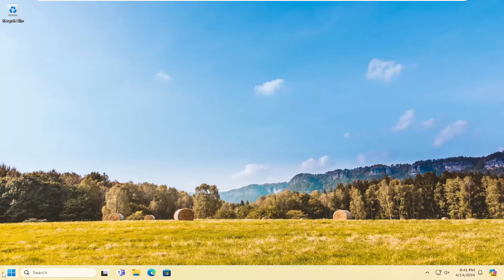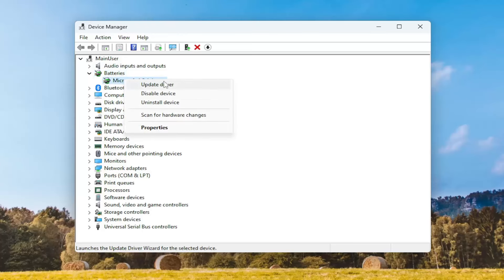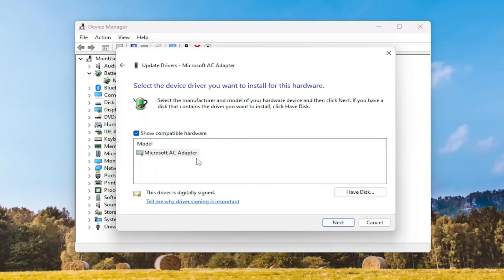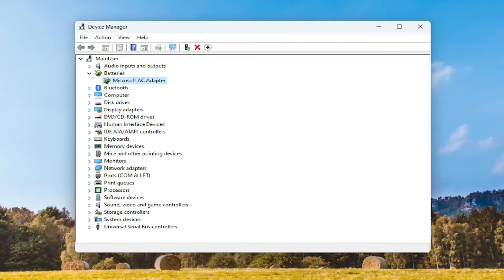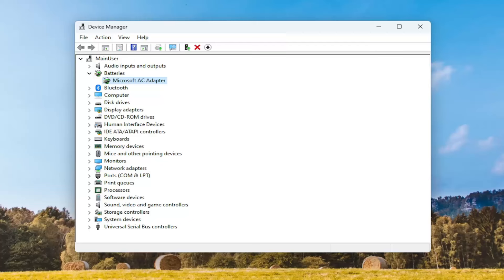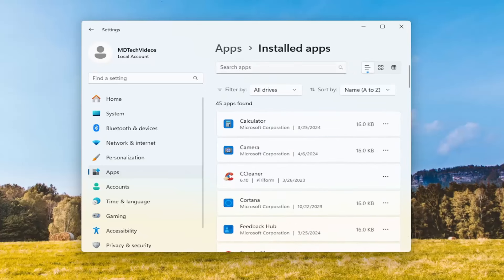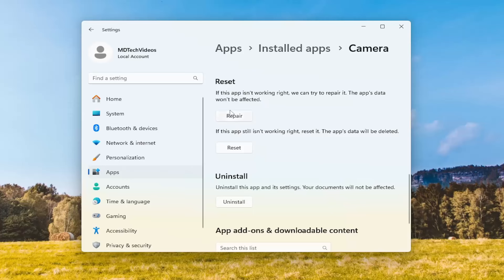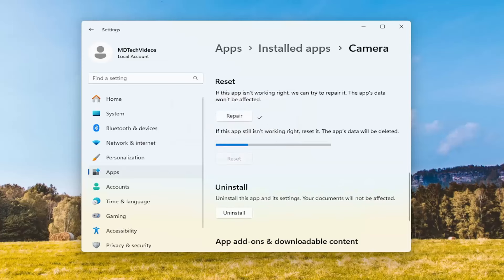(Solved) 0xA00F4244 NoCamerasAreAttached Error Code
If you're encountering the 0xA00F4244 error, it means that Windows is unable to detect any cameras attached to your computer. This error can be particularly frustrating if you're trying to use your webcam for video conferencing or to take photos and videos. In this tutorial, we'll provide you with a comprehensive guide to fixing the 0xA00F4244 error.

People often encounter camera error code 0xa00f4244 on windows 10/11 while using a webcam, in which the device cannot detect the camera. Are you getting the same error too?

This must be blocking your work continuity. So, let's deal with this inconvenience together. This tutorial will get you through this annoying code error.

Issues addressed in this tutorial:
(solved) 0xa00f4244 nocamerasareattached
0x00f4244 nocamerasareattached
0xaoof4244 nocamerasareattached
0xa00f4244 nocamerasareattached
0xa00f244 nocamerasareattached

“Windows built-in camera not found” or “cannot be accessed” is a commonly reported error. Since the camera is one of the most used app of Windows 10/11, it gets annoying when it is not detected by your PC. You need all-time access to your computer’s camera to communicate, collaborate, attend online video meetings, classes or interviews, etc.

Maybe you're encountering the 0xa00f4244 nocamerasareattached error, or you might be getting the "we can't find your camera" message. Sometimes, the error message "no cameras are attached" may display instead.